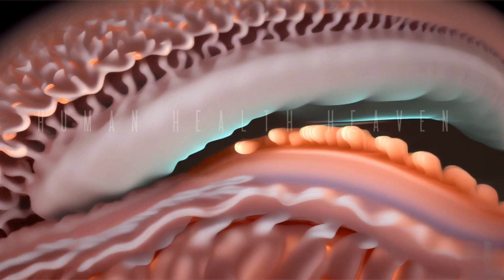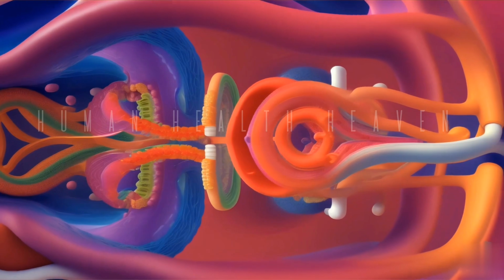A Journey Through Intestine Anatomy"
The intestines are a crucial part of the digestive system, responsible for the absorption of nutrients from ingested food. There are two main components of the intestine: the small intestine and the large intestine. Here are some key points about their anatomy:

Small Intestine:

The small intestine is the longest part of the digestive tract and is divided into three segments: duodenum, jejunum, and ileum.
Duodenum: The first and shortest part of the small intestine where chyme (partially digested food) from the stomach mixes with digestive enzymes from the pancreas and bile from the liver.
Jejunum: The middle portion of the small intestine where the majority of nutrient absorption occurs.
Ileum: The final section that connects to the large intestine; it absorbs remaining nutrients and plays a role in the absorption of vitamin B12 and bile salts.
Large Intestine (Colon):

Follows the small intestine and is shorter but wider.
Divided into several parts: cecum, ascending colon, transverse colon, descending colon, sigmoid colon, and rectum.
Cecum: The beginning of the large intestine, where the appendix is attached.
Colon: It further divides into ascending, transverse, descending, and sigmoid portions, responsible for water and electrolyte absorption and formation of feces.
Rectum: The last portion where feces are stored before being eliminated.
Blood Supply:

The intestines receive blood from the superior and inferior mesenteric arteries, providing oxygen and nutrients.
Veins drain blood into the hepatic portal system, which carries it to the liver for processing.
Microscopic Structure:

The inner lining of the intestines has numerous tiny finger-like projections called villi and microvilli, which greatly increase the surface area for nutrient absorption.
Crypts of Lieberkühn are glands in the lining that produce intestinal juices.
Peristalsis:

Both small and large intestines exhibit peristalsis, rhythmic contractions that move food and waste through the digestive tract.
Microbiota:

The large intestine harbors a diverse community of microorganisms (microbiota) that play a crucial role in digestion and the synthesis of certain vitamins.
Understanding the anatomy of the intestines is essential for comprehending the processes of digestion, absorption, and waste elimination in the human body.